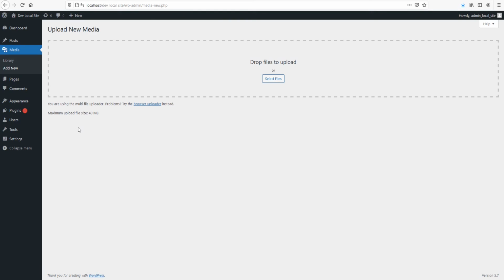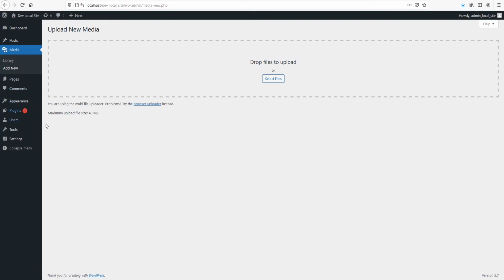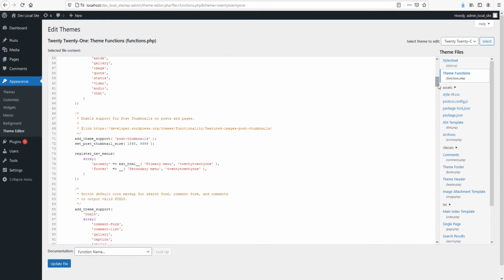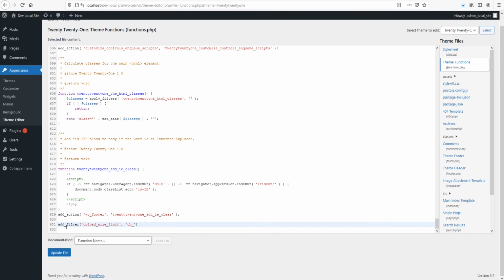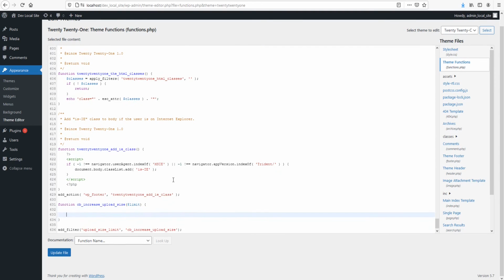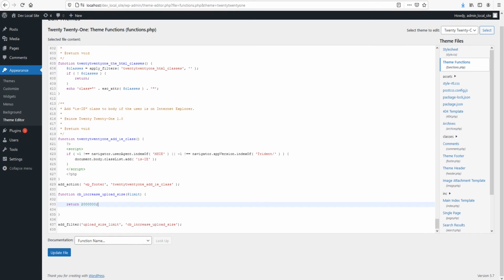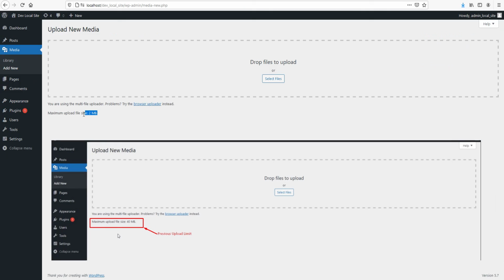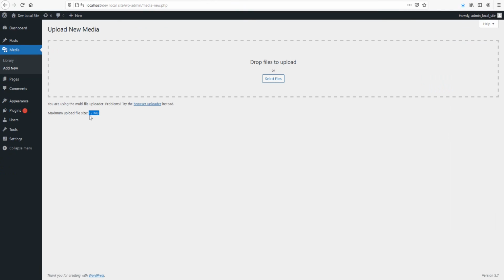Easy Way To Change WordPress Upload File Size Limit | WordPress Tutorial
This video tutorial demonstrates how to increase or decrease a WordPress-powered website's uploaded file size limit. Follow the steps.

Step 01: Go to the WordPress admin panel.

Step 02: Next, from the menu, go to Theme Editor.

Step 03: Open the functions.php file of the currently activated theme.

Step 04: Scroll to the bottom of that PHP file and add the following lines of code.

function increase_upload_size_limit( $limit ) {
  return 2048576;
add_filter( 'upload_size_limit', 'increase_upload_size_limit' );

Step 05: Finally, save the file.